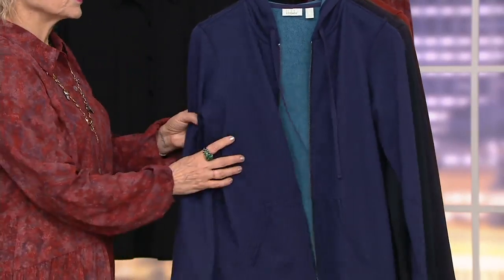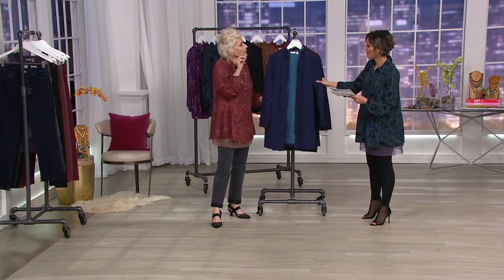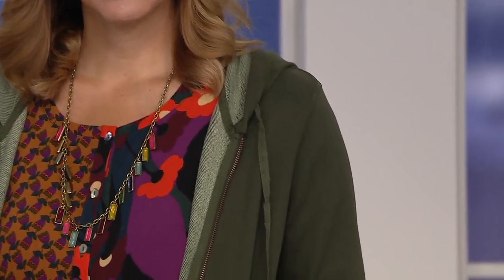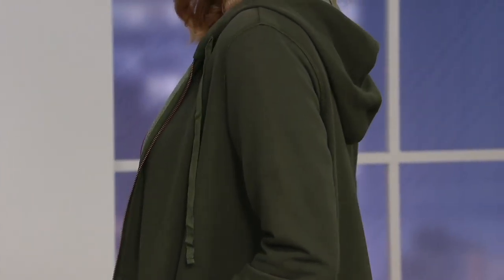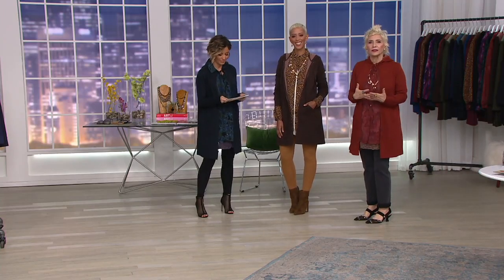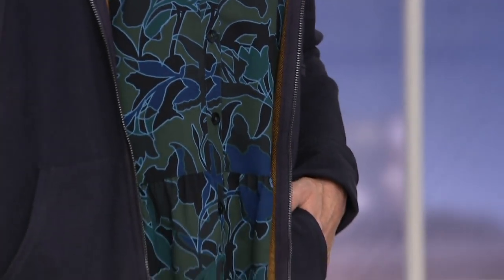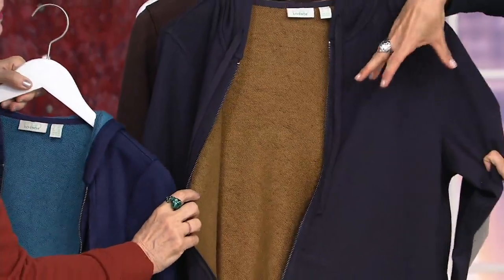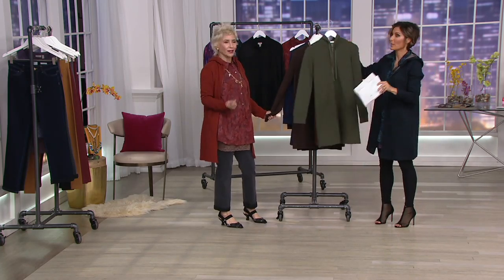LOGO Lounge by Lori Goldstein French Terry Long Hooded Jacket on QVC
LOGO Lounge by Lori Goldstein French Terry Long Hooded Jacket

When you want a haute look on a cool day, reach for this LOGO Lounge French terry hooded long jacket. From LOGO Lounge by Lori Goldstein.